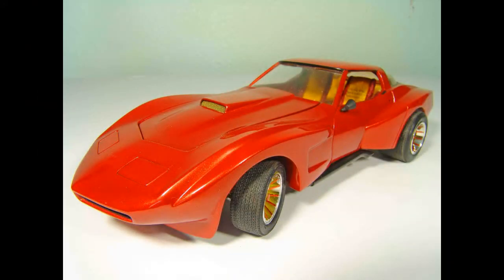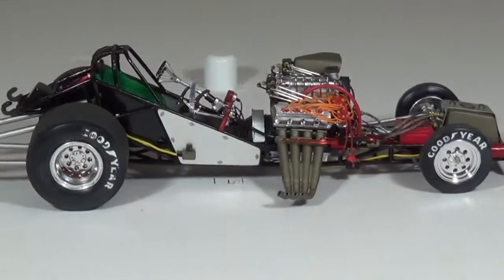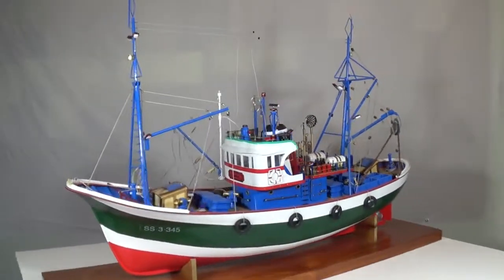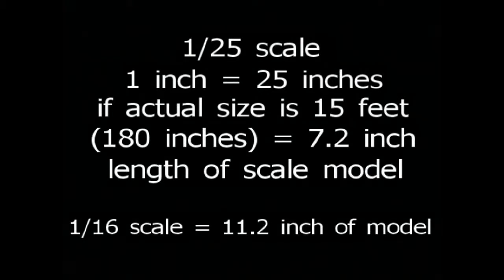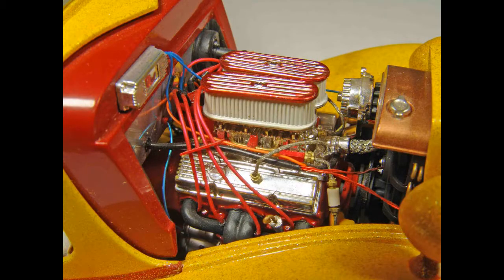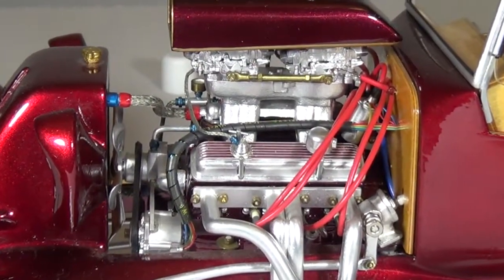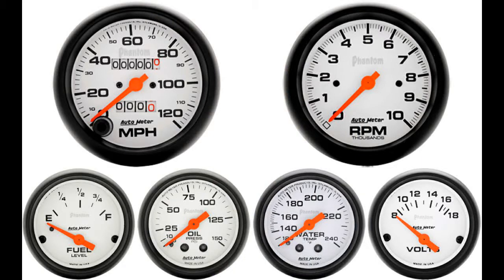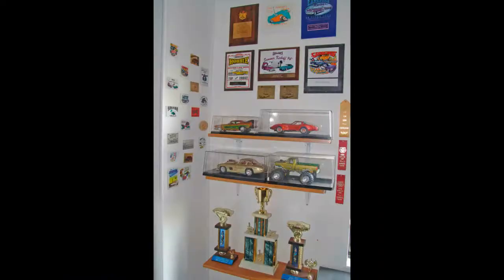model building II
introduction to building scale models